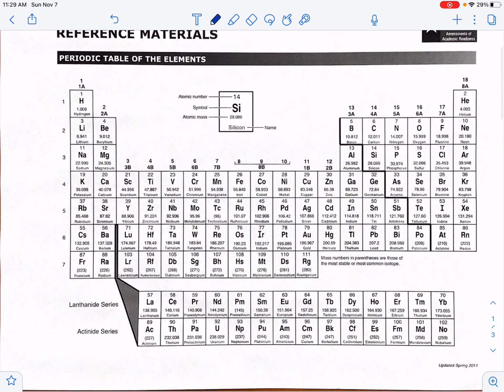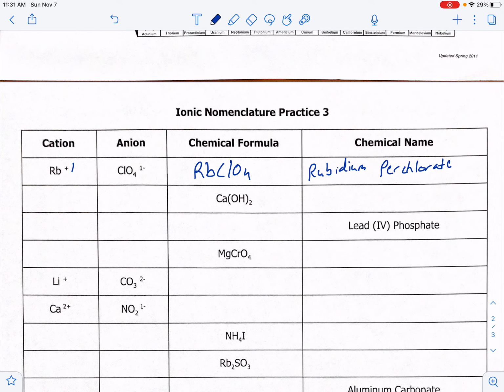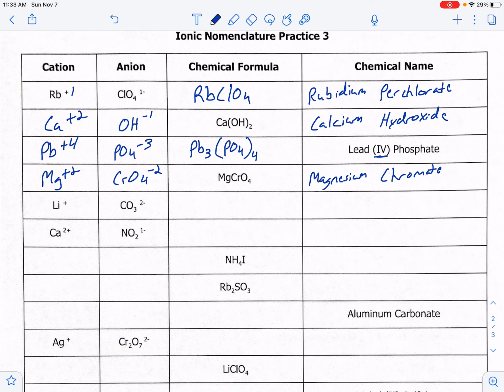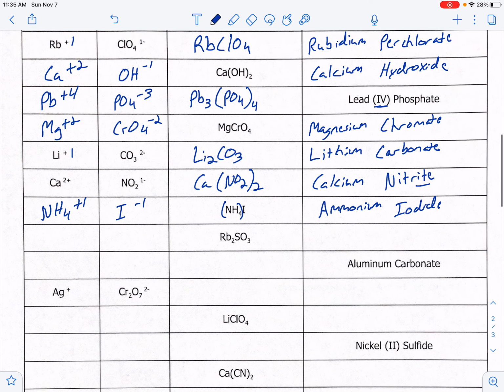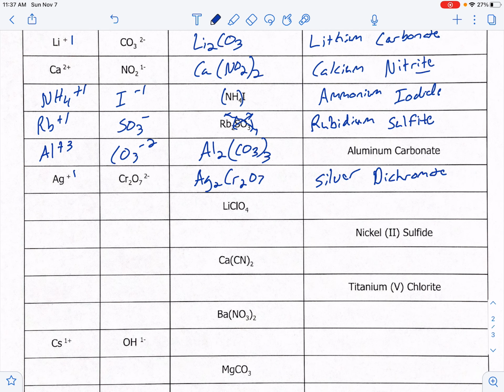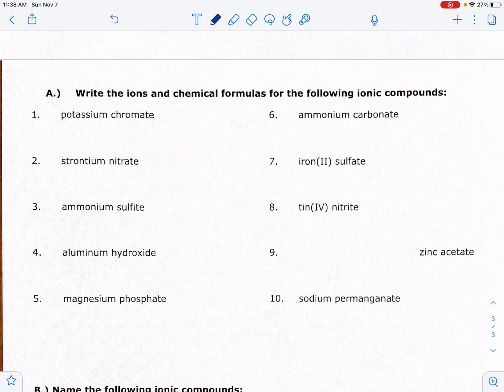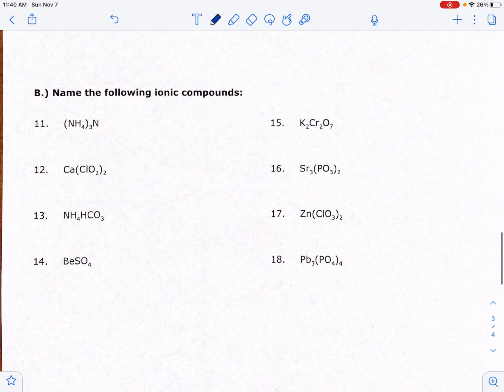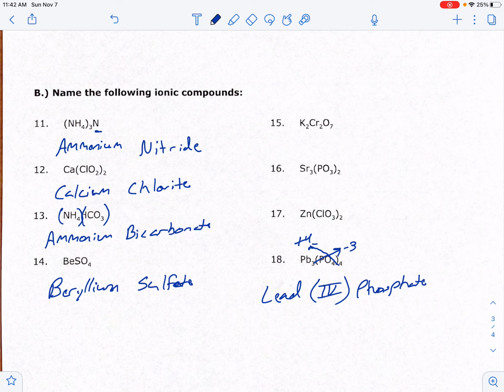Ionic Nomenclature Practice 3